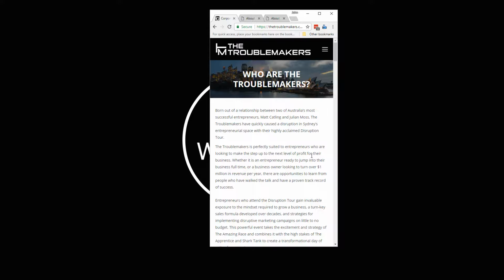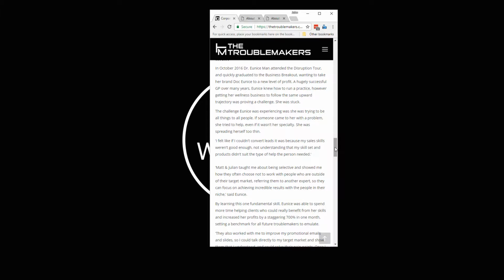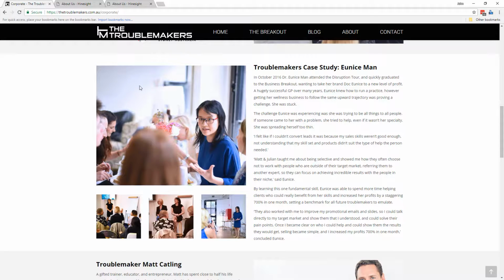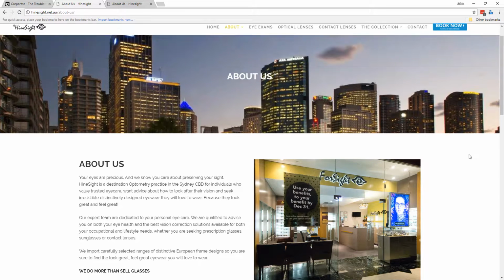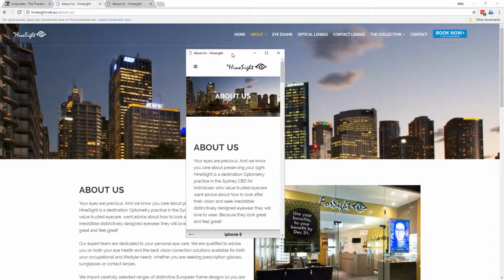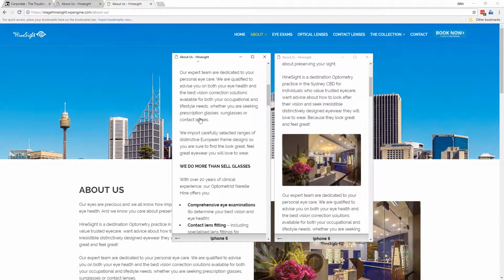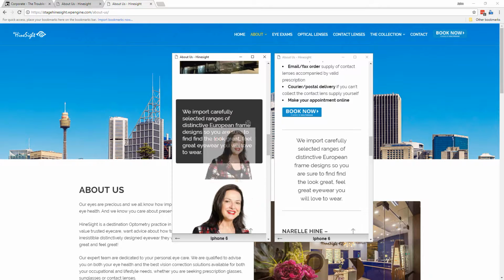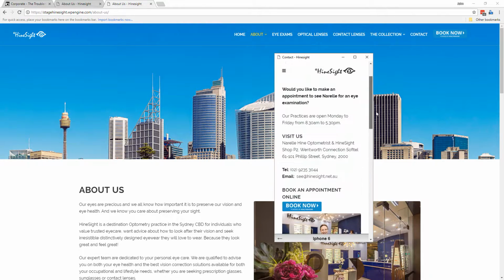Responsive websites versus mobile optimised websites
It's 2018 and your website SHOULD be at least responsive - i.e. it adjusts itself when it's viewed on a mobile device or tablet.

BUT, is it is OPTIMISED for mobile and tablet?

This session, we'll show you some of the common pitfalls that web companies fall into when claiming that a website is responsive. We'll show you some of our optimisations on live websites, that you can take aware an use on your own.